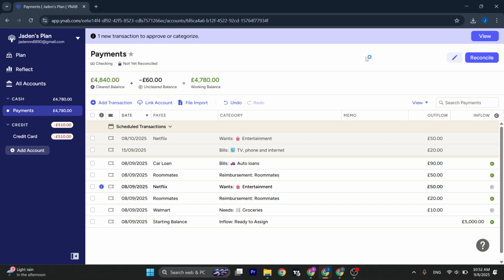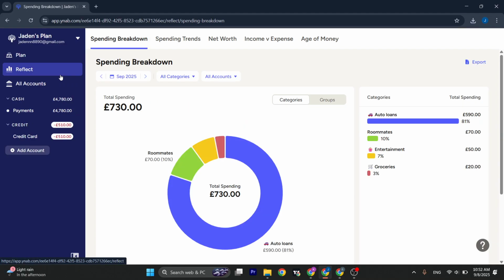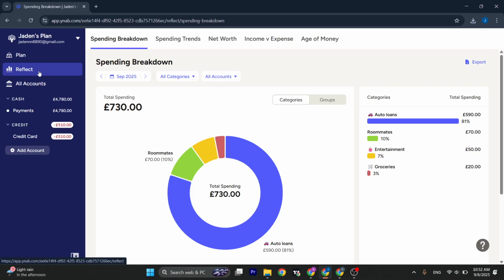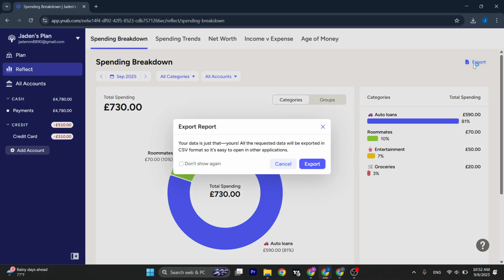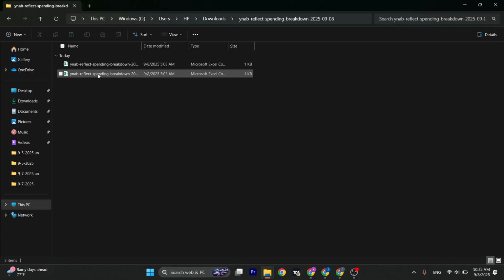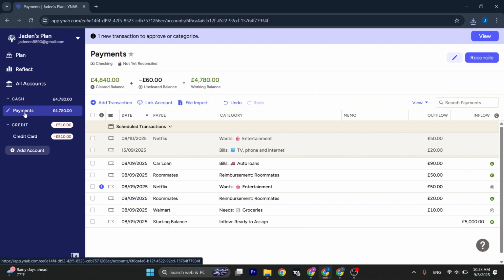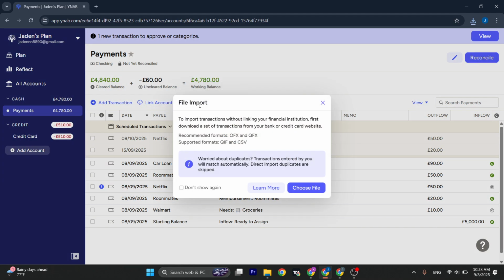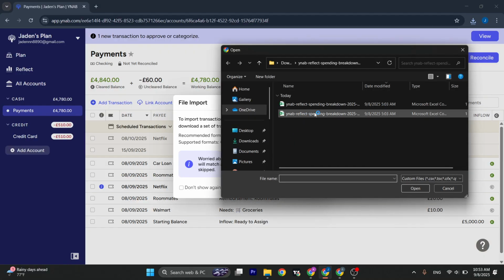How To Back Up And Restore Your Data In YNAB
In today’s video, I’ll show you how to back up and restore your data inside of YAB. Whether you want to keep a copy of your budgets or transfer your financial data to another device, YAB makes it simple and secure.

To back up your data, head over to the Reflect section in the app. Here, you’ll see a breakdown of your spending, trends, net worth, and other important financial insights. On the right-hand side, you’ll find the Exports button—tap it and your data will be downloaded as a ZIP file.

Once the file is downloaded, extract it to access the CSV file. This file contains all your financial information and can be safely stored on your computer or cloud storage for future use. This ensures you never lose track of your budgets or transactions.

To restore or import this data into YAB, open the account where you want to upload it. Tap on the File Import option at the top, select the CSV file from your device, and click open. Your data will now be added to the selected account, ready for use immediately.

You can repeat this process to import the same data into multiple accounts if needed. Backing up and restoring your data helps keep your finances organized and secure.